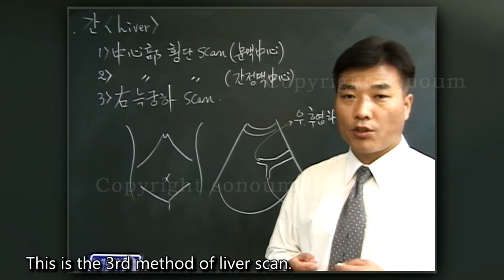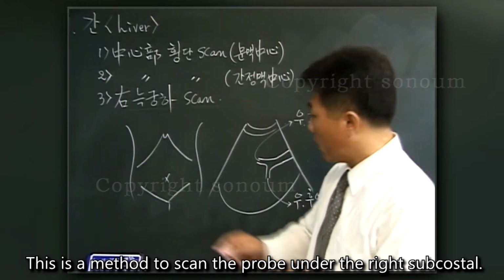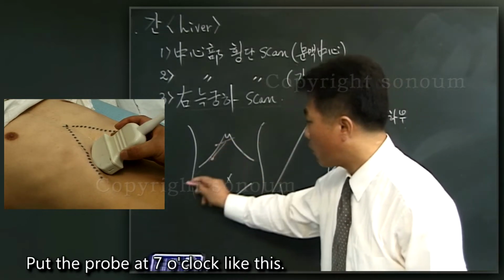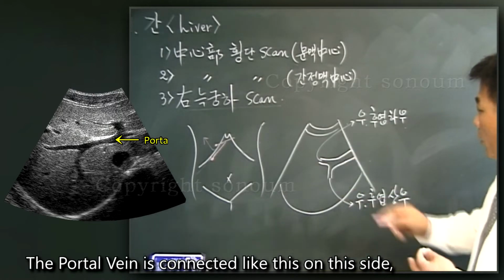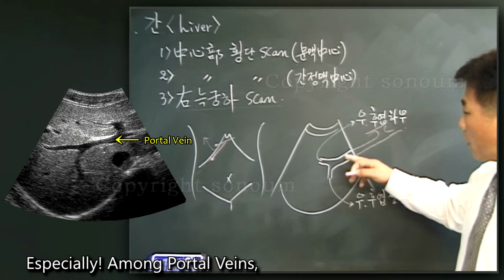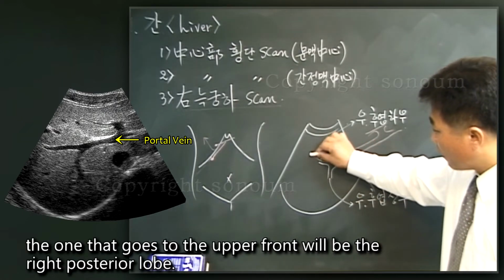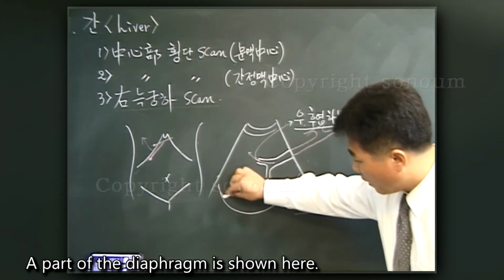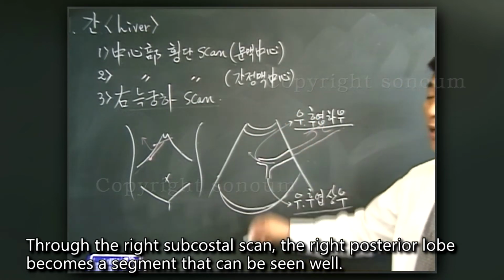Liver lecture 3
- Abdominal Routine Scan
- Liver ultrasound diagnostic tips
- right subcostal scan
- Scan centered on the hepatic vein
- Liver ultrasound anatomical designation
- Important Principles in Liver Ultrasound Scanning
- right posterior lobe
- right posterior lobe
- probe at 7 o'clock like
- Portal Vein's Branches